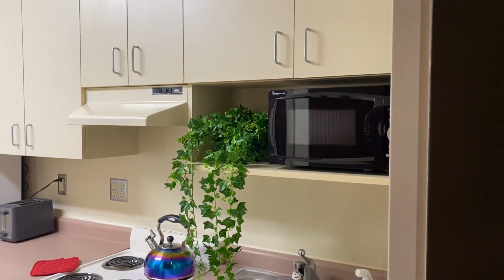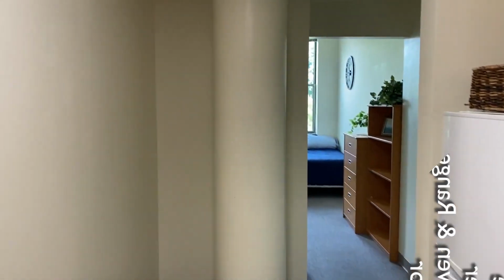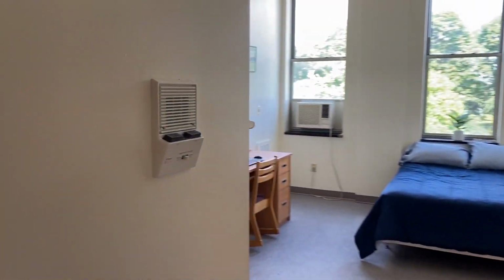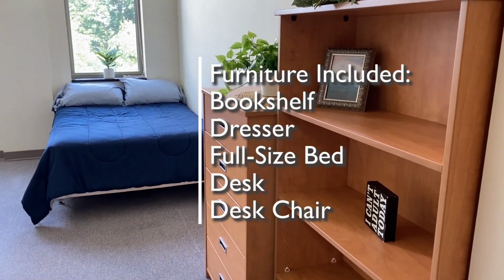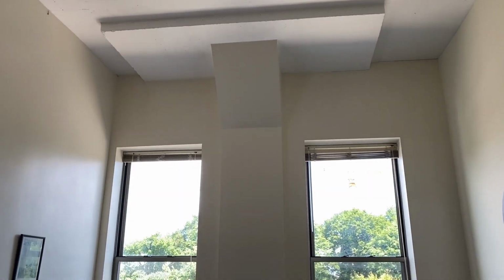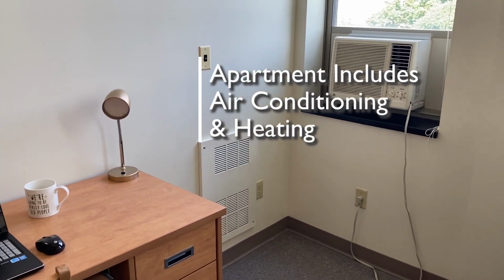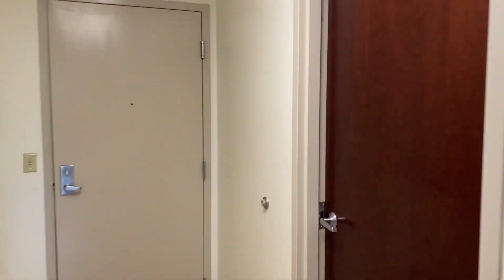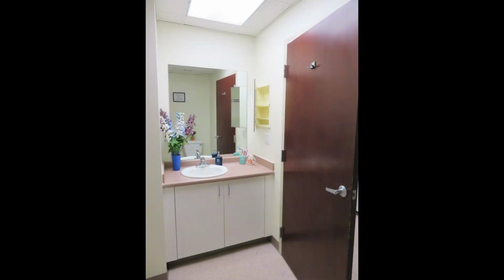Downtown Cityview Studio Tour: H Style Apartment (3H)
North-facing studio apartment, located on the 3nd floor.

Included furniture: full-size bed, dresser, bookcase, desk & desk chair.

Kitchen equipped with an oven, refrigerator, dishwasher, & microwave. A/C unit in studio.